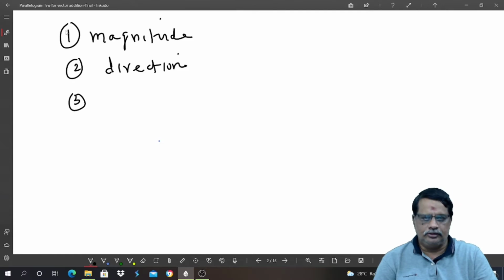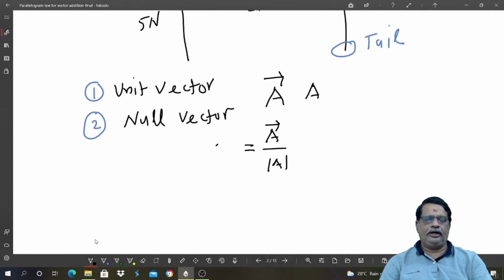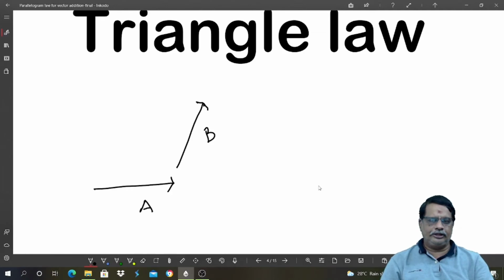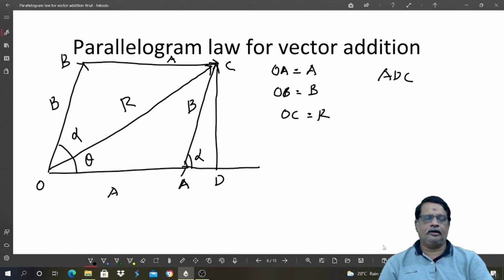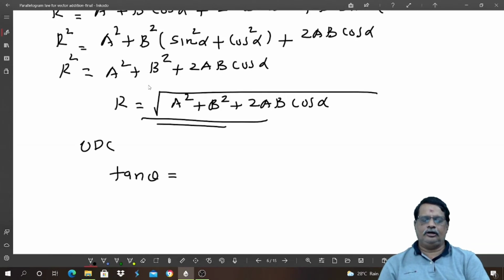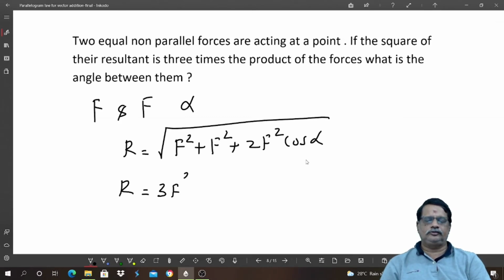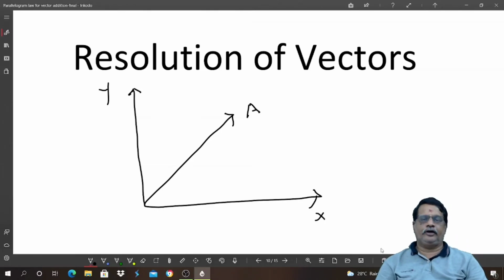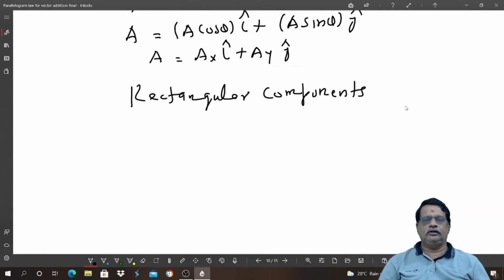Vector Algebra Part One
Basics of Vectors, different types of vectors, vector addition, triangle law, parallelogram law, resolution of vectors and problems